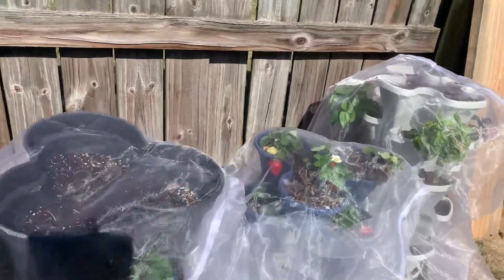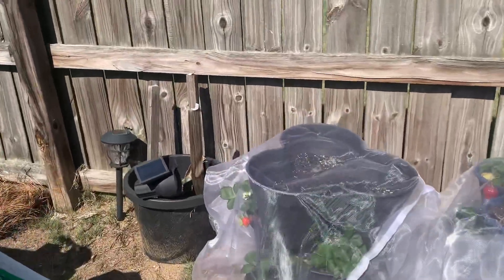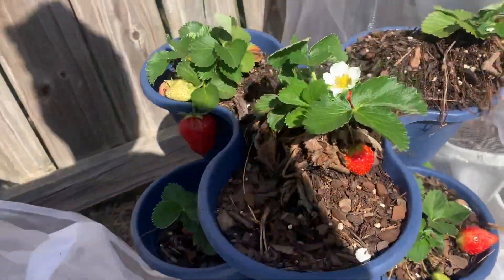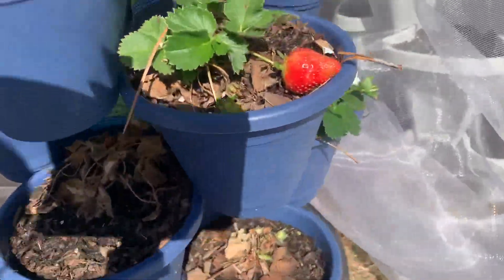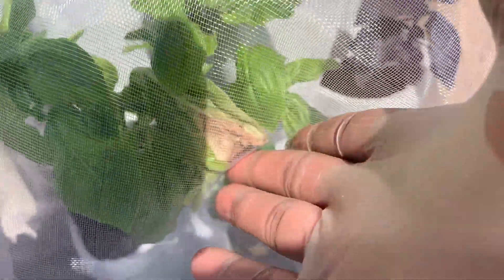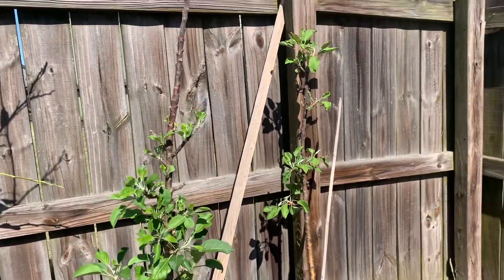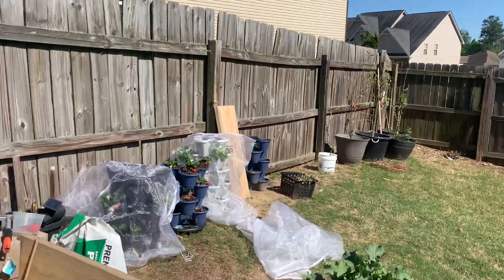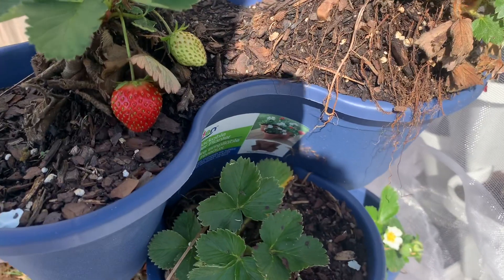Strawberry and fruit tree checkup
Citrus isn’t doing well but the apple trees love the environment.